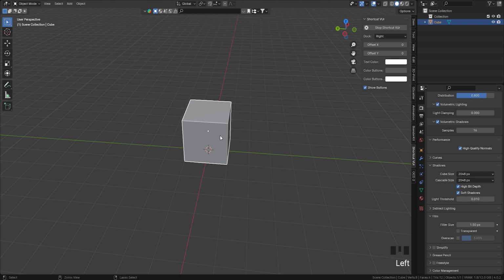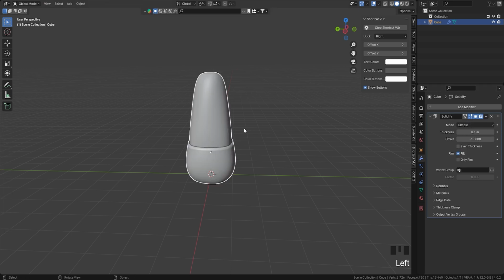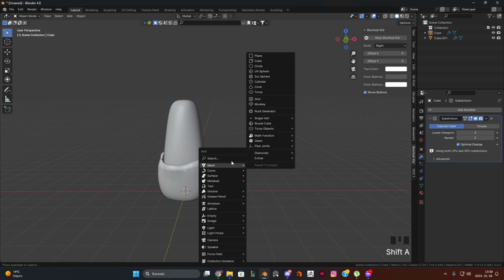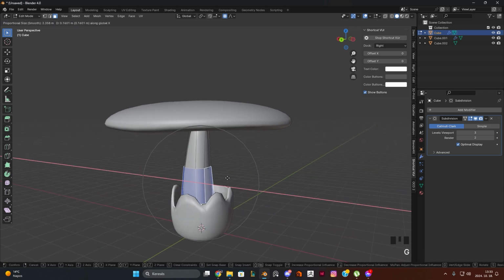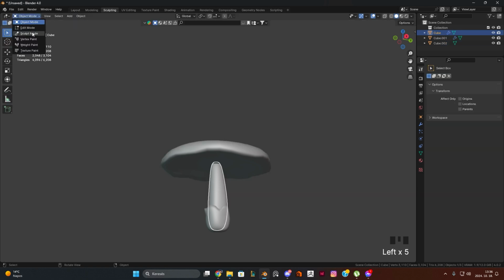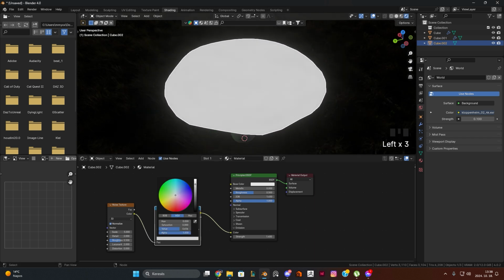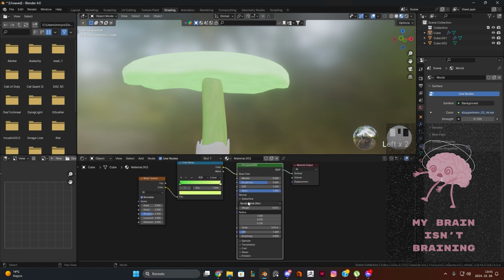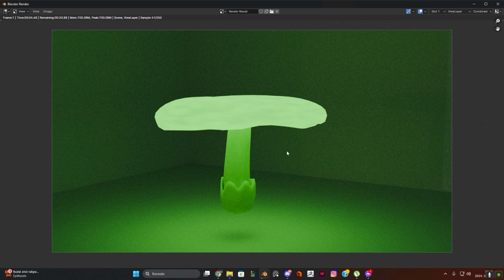fluorescent mushroom beginner tutorial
Its hard to perform in hugary , speak in english is even harder , but I promise I will improve.I hope you can learn a lot from this video. I can't wait to meet you next time ;)